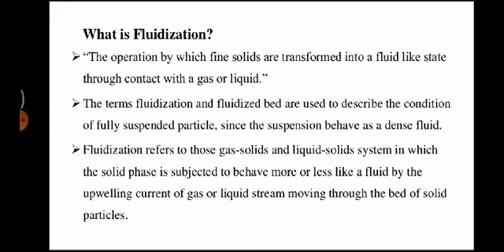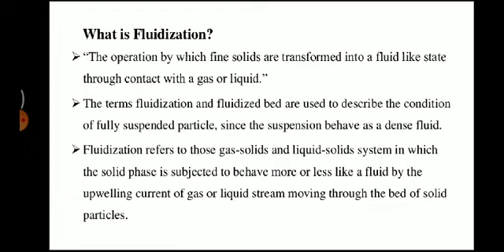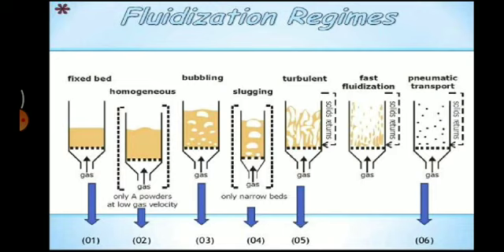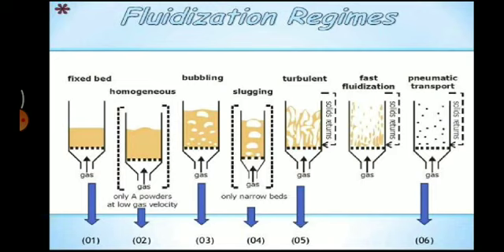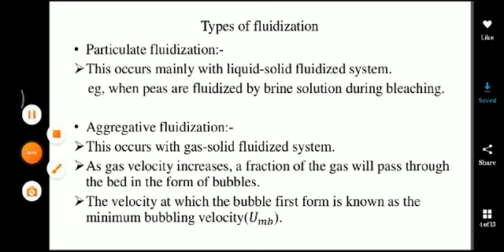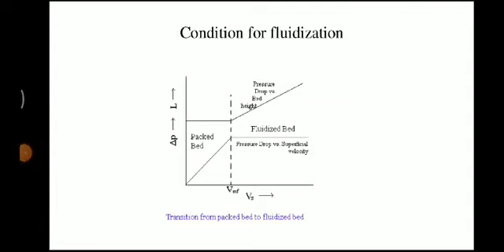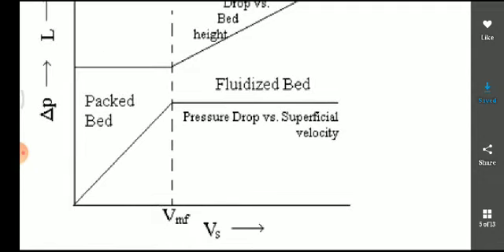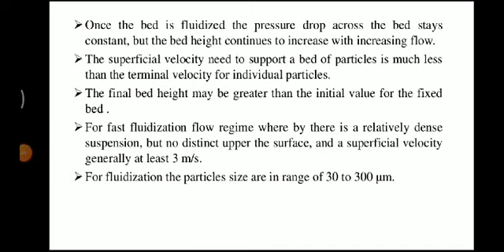BE_8_SFO_LEC_5.6_FLUIDISATION